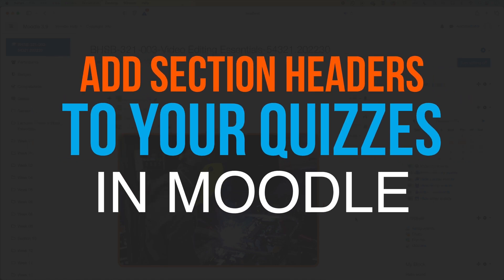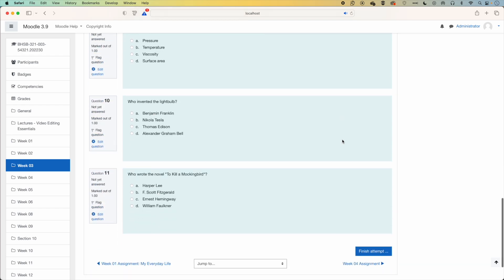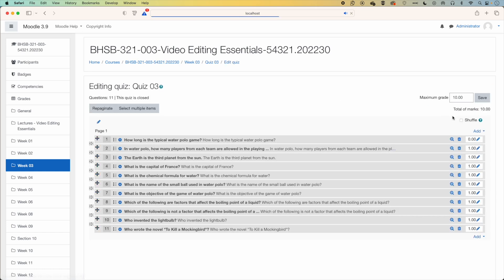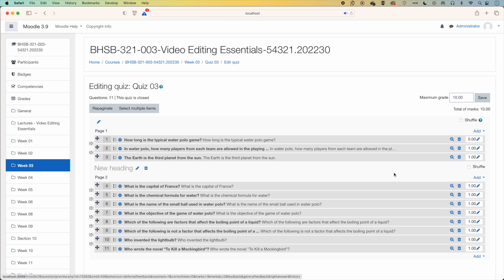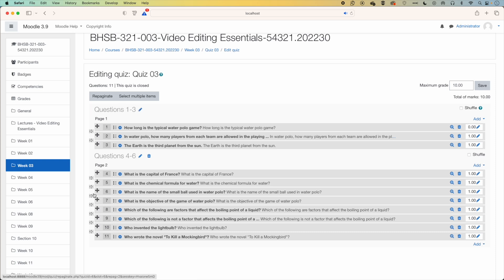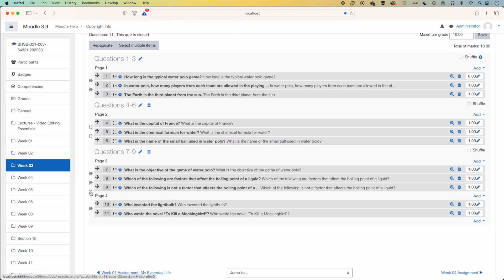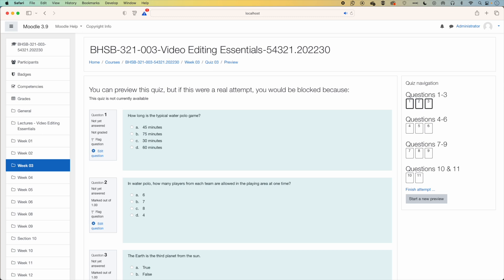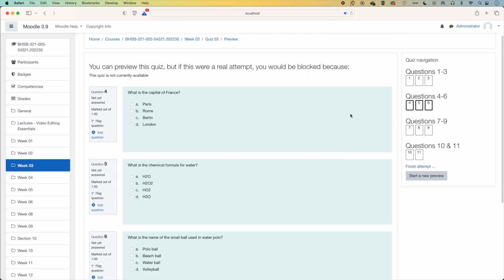Add New Pages and Section Headers to a Moodle Quiz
Want to organise your Moodle quiz into sections. Here you will learn how to manage page sections and rename them quickly and easily to improve quiz or exam navigation.